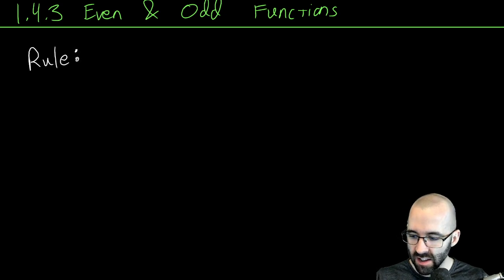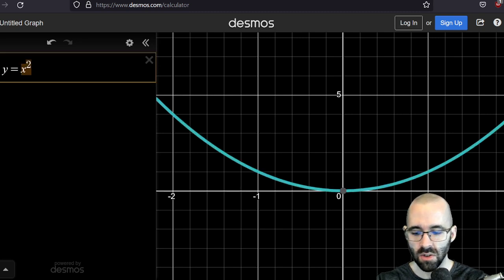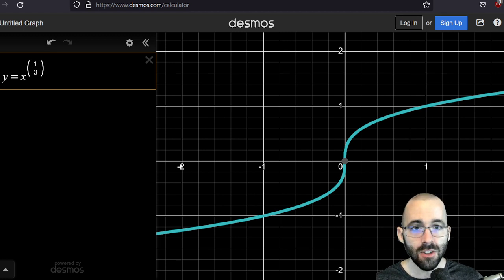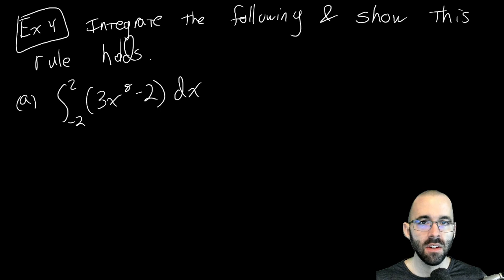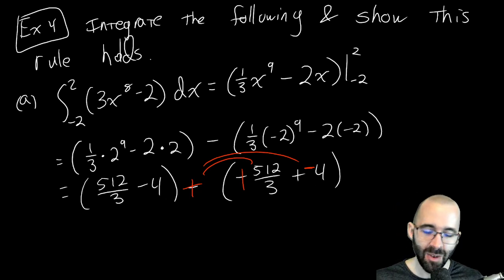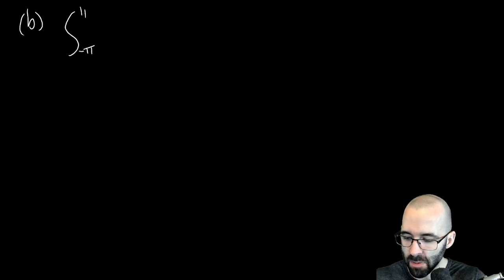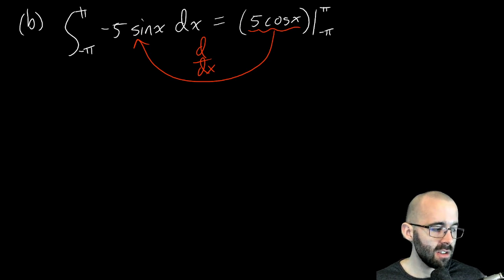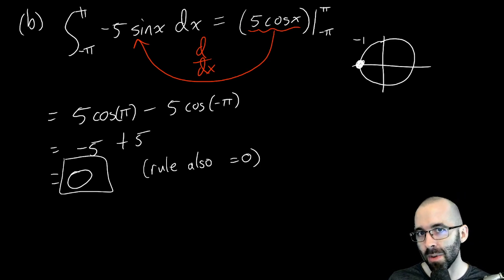1 4 3 Even and Odd Functions